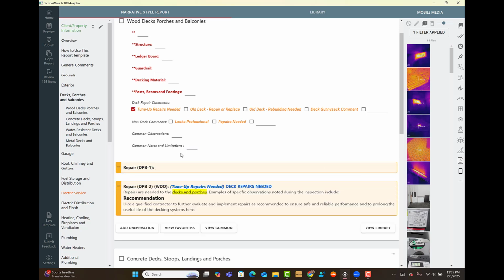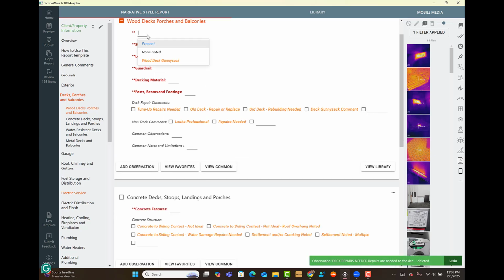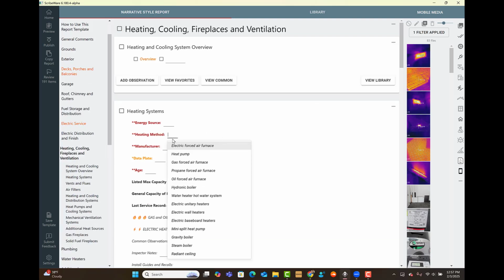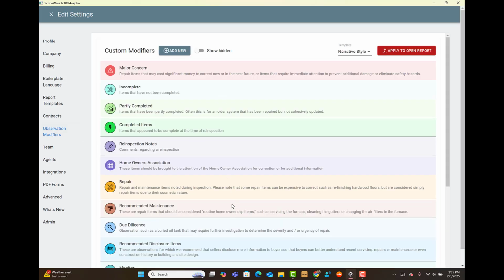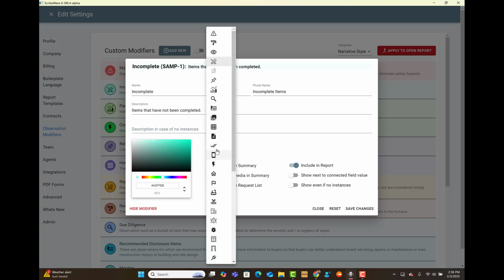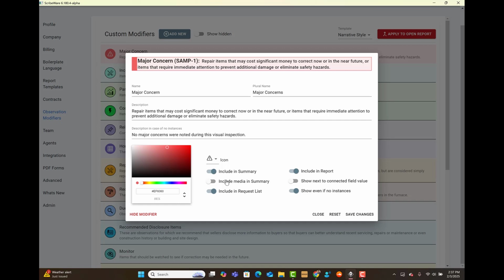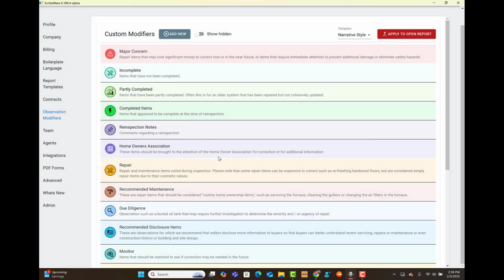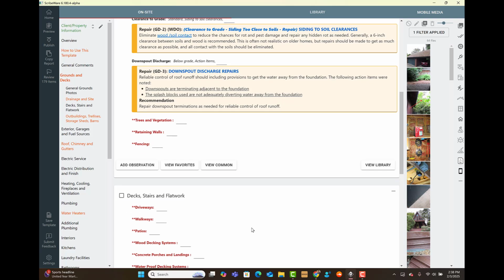Observation Modifiers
This is an updated video showing how observation modifiers work in ScribeWare